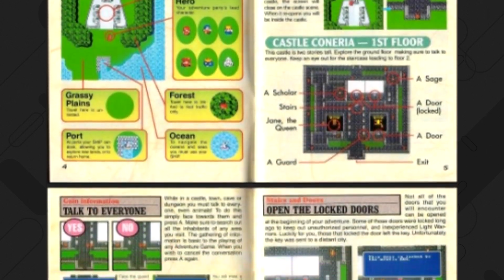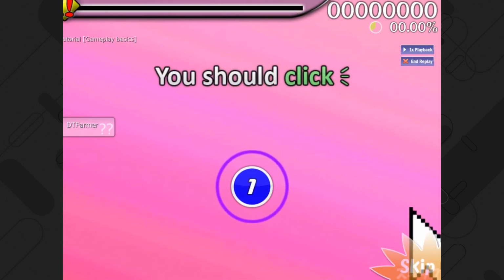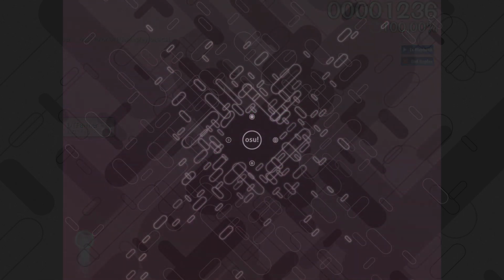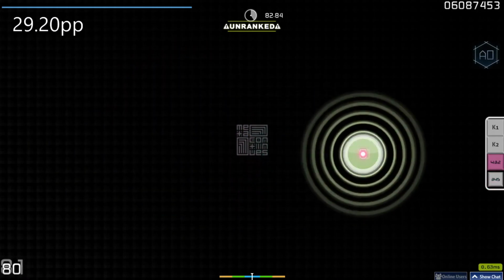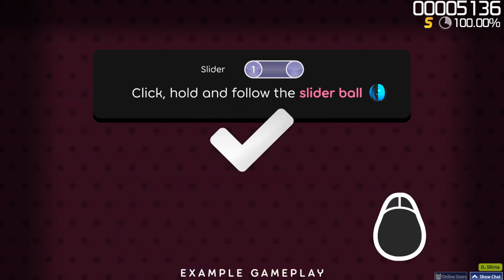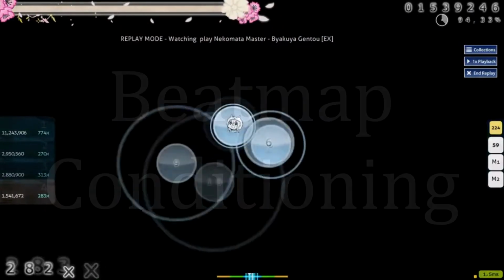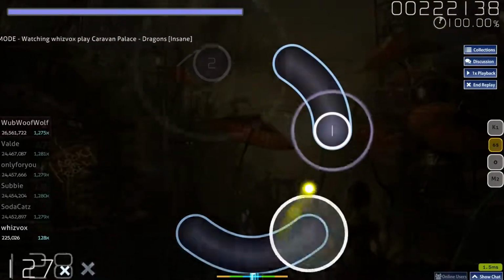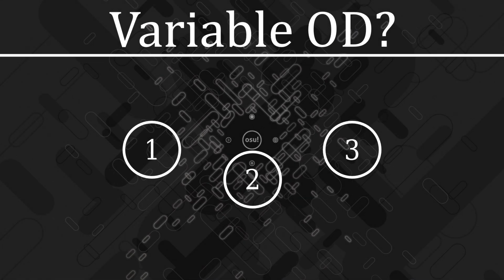osu! - Player Conditioning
Theory and design around player conditioning in osu!